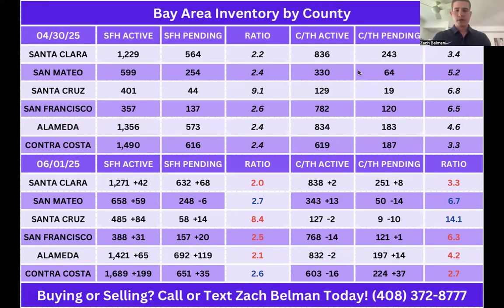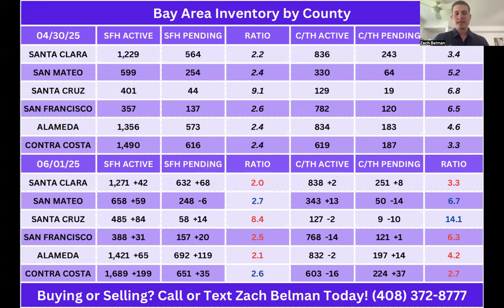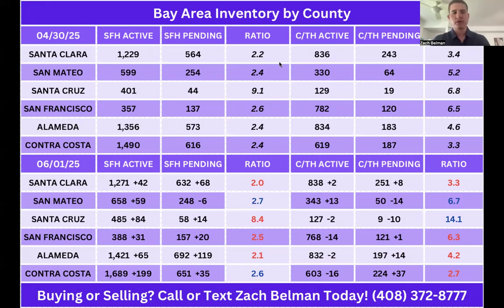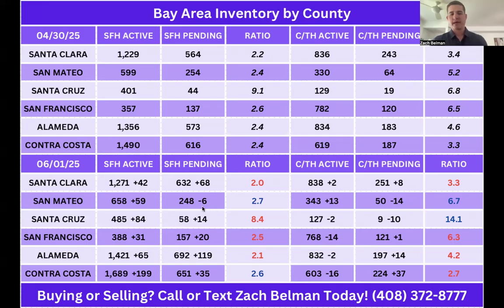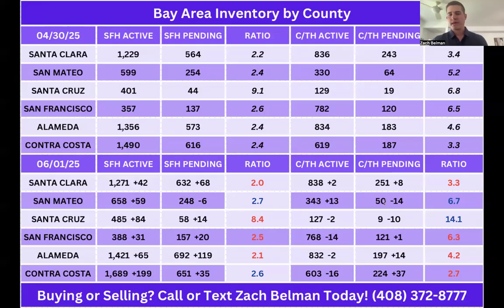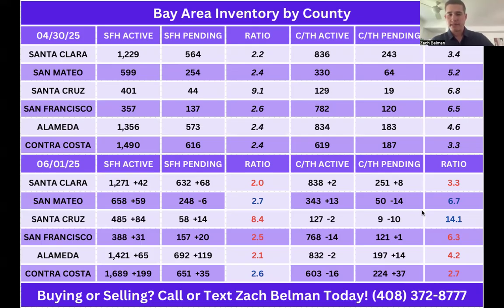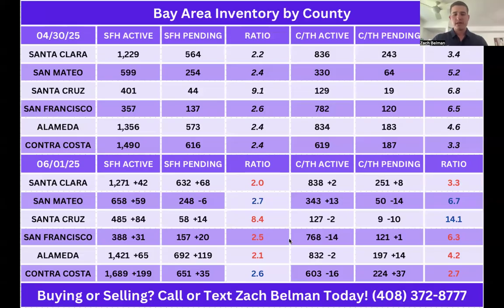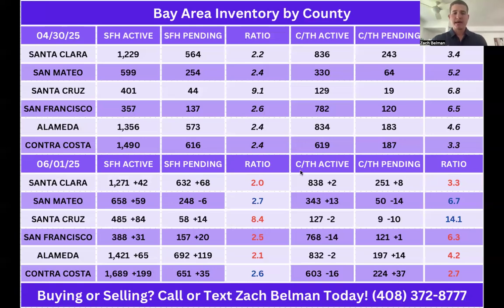Bay Area Real Estate Market Update | May 2025 Recap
Overall, the Bay Area Real Estate Market has heated up during the month of May.

🏡 Single-Family Homes (SFH)
Inventory increased across the board, with the biggest jumps in:
Contra Costa County: +199
Santa Cruz County: +84
Alameda County: +65
Pending sales surged in:
Alameda County: +119
Santa Clara County: +68
Ratios fell in Santa Clara County (2.2 → 2.0) and Alameda County (2.4 → 2.1), signaling a stronger buyer appetite in those counties.
🏙️ Condos & Townhouses (C/TH)
Contra Costa County shows a decrease in ratio (3.3 → 2.7), thanks to:
A drop in active inventory (-16)
A large increase in pending sales (+37)
✅ This suggests renewed buyer interest in Contra Costa’s condo market.
Santa Cruz County’s condo market remains heavily lopsided, with the ratio climbing to 14.1 — high supply, low demand.
San Mateo and San Francisco both saw fewer pendings and high ratios, indicating buyer hesitation in those counties’ condo segments.
🔍 Key Takeaways for Buyers & Sellers
Sellers in Santa Clara, Alameda, and Contra Costa counties are benefiting from strong demand and faster movement in both SFHs and condos/townhouses.
Santa Cruz condo sellers may need to adjust expectations or improve pricing/marketing strategies.
Buyers will find more options in San Mateo, San Francisco, and Santa Cruz counties and may face less competition in the condo/townhouse segment.